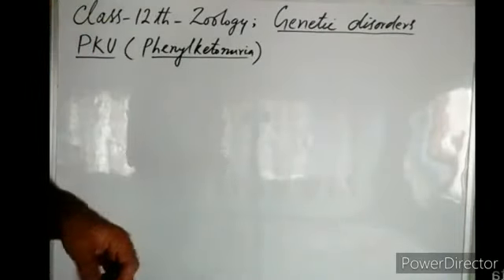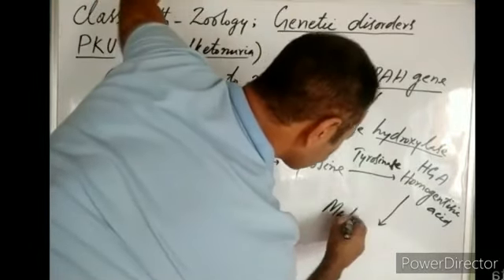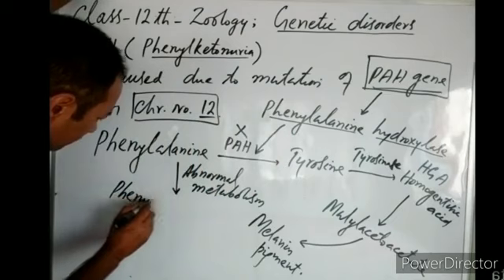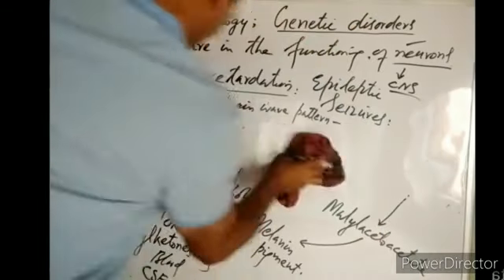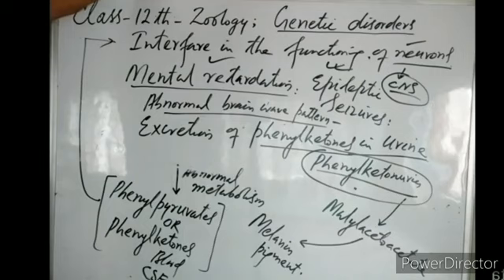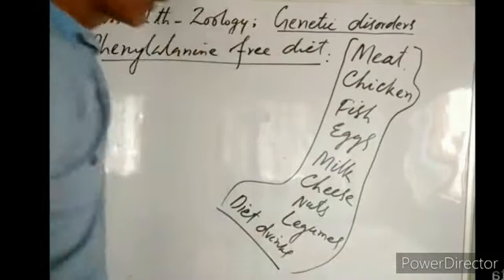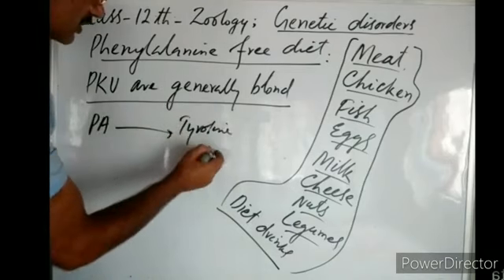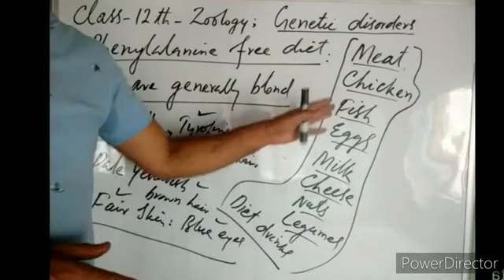Genetics part VI